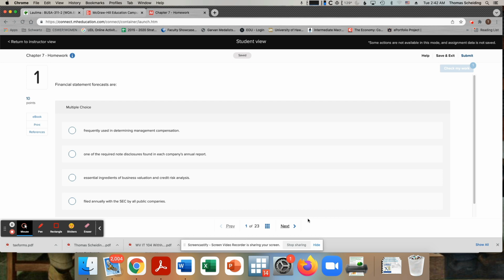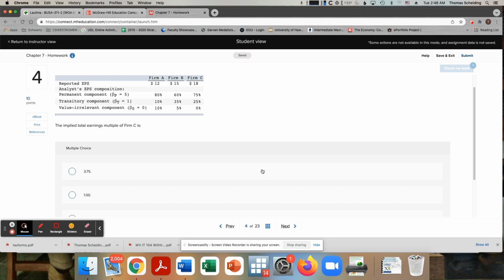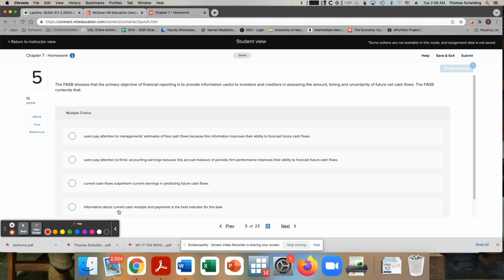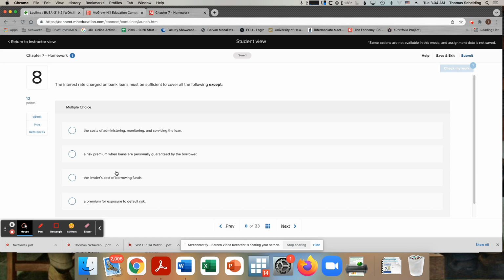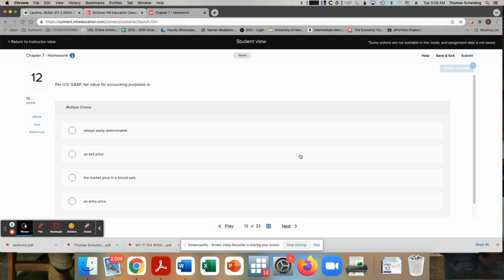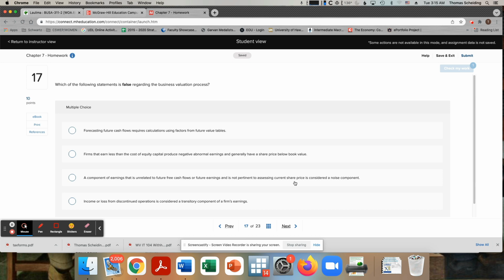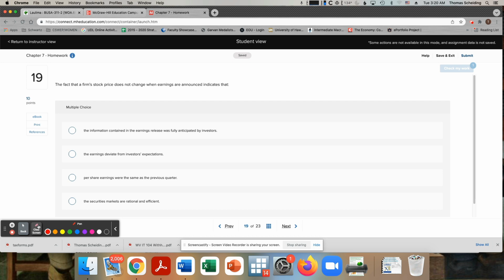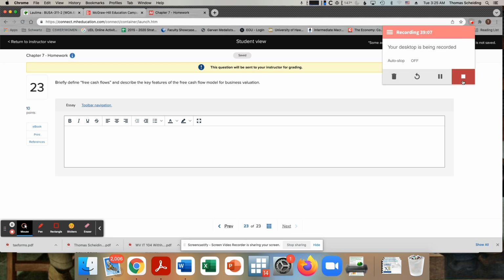BUSA311_chapter7Answers_Scheiding